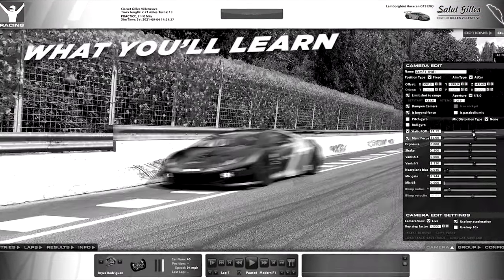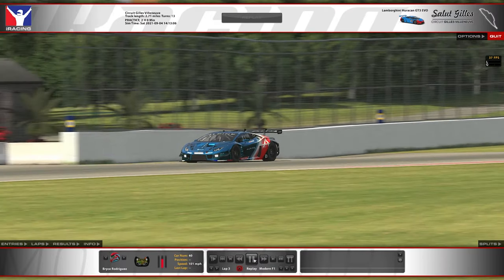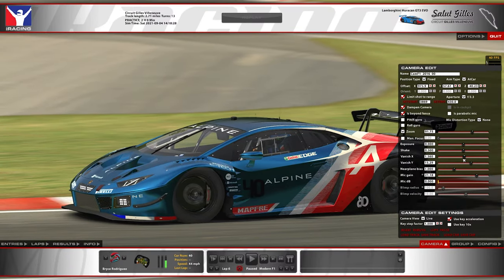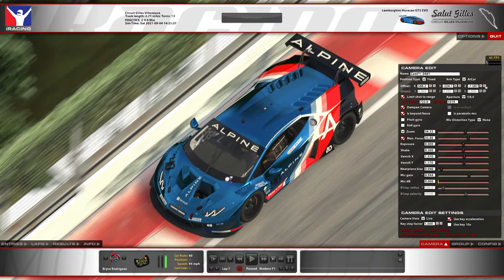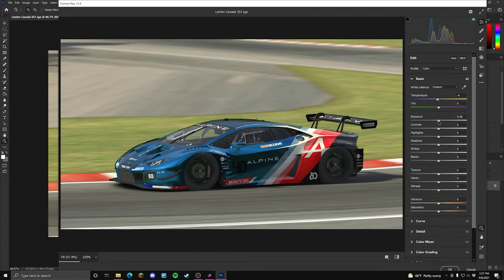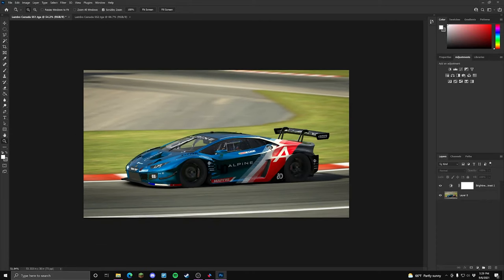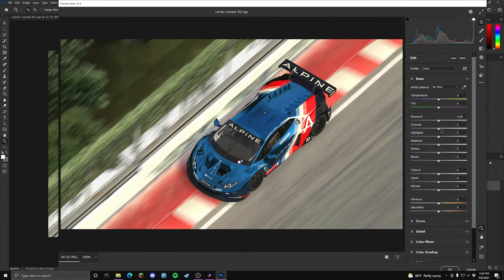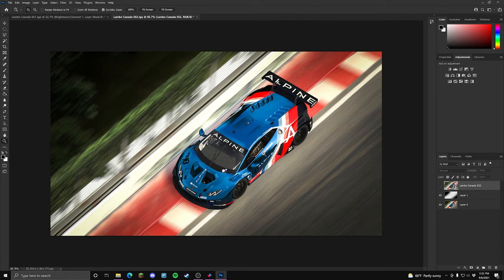How to Make AMAZING Screenshots in iRacing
A FULL iRacing Screenshot guide and, post-processing as well, enjoy!

• Livestreams Saturday at 12PM EST!

• If you want to support me and grow the community here are your options to show your support!